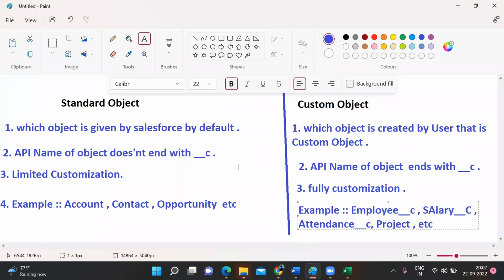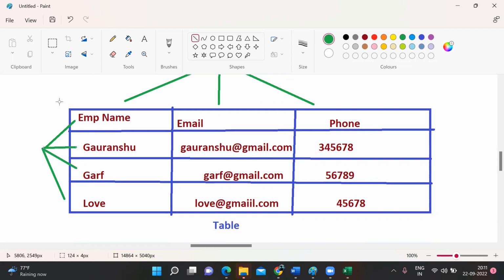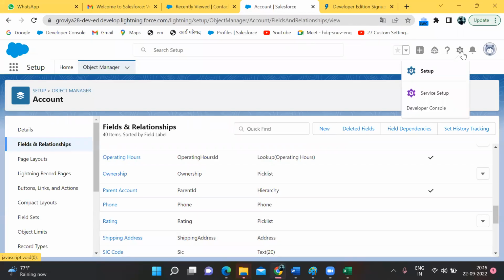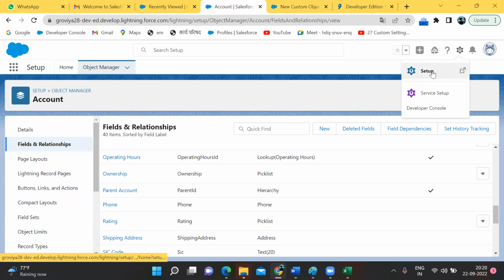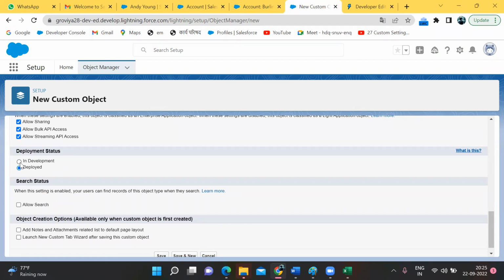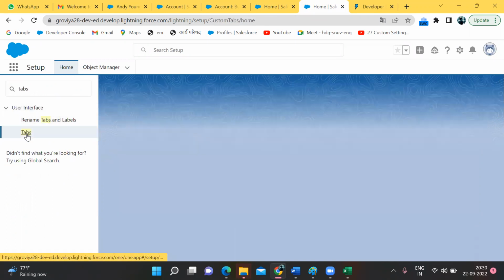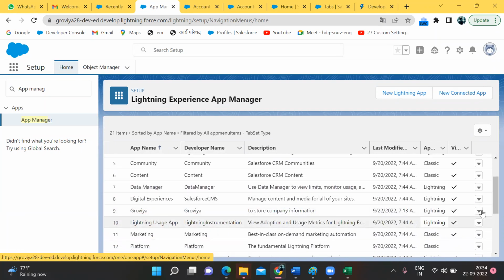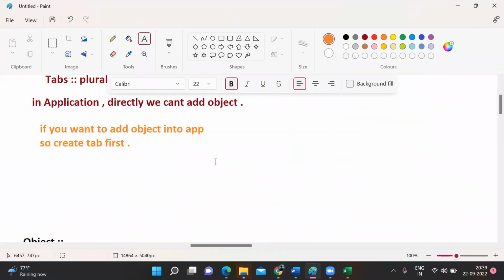|| Admin 04 || Create Custom Object || Custom Object Tab || Custom Fields ||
you will learn difference between standard object and custom object and you will also learn Hot to create Custom Tabs